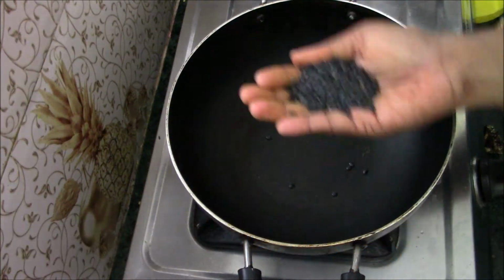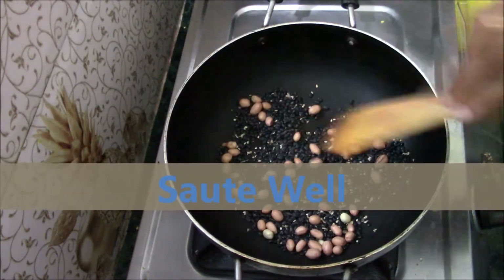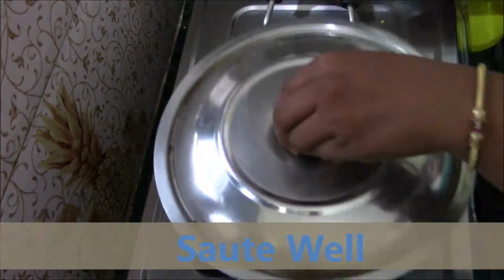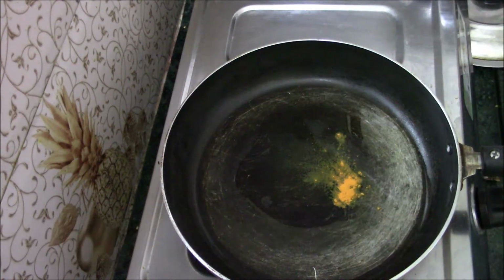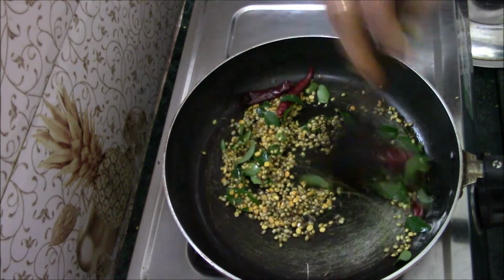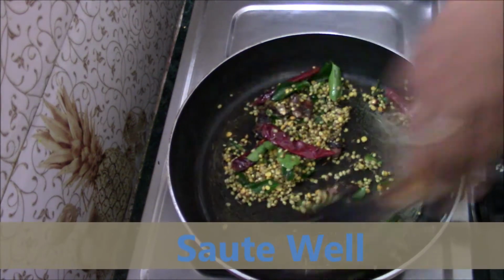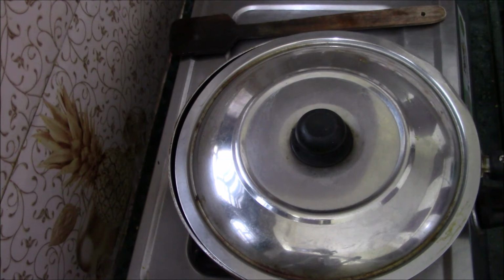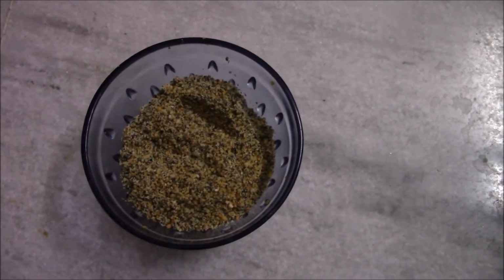Horse Gram Powder || Vulavala Podi || Powders || Podulu || AvanPakasastram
hi friends,
Welcome to Avan Pakasatram.
Myself Anusha and My friend Ramya, we both had started this channel to share our cooking skills.

In this channel we will share cooking recipes. All the recipes are tried and tasted by our families.

Horse Gram Powder

Required Ingredients:
 Horse Gram- 3 Cups
Urad Dal - 1 tbsp
Chana Dal - 1 tbsp
Dhaniya Seeds - 1 tbsp
Zeera Seeds - 1 tbsp
Red Chilies - 4
Ground Nuts - 1 tbsp
Sesame Seeds - 1 tbsp
Cashew nuts - 1 tbsp (optional)
Curry Leaves 1 stem
Tamarind small ball
Hing
Salt as req

Directions:
On the flame
Place a pan
Dry Roast Horse Gram, Ground nuts and cashews
Fry till Golden Brown
Keep Aside
Tampering
Place a pan
Add oil
Add Urad Dal
Add Chana Dal
Add Dhaniya Seeds
Add Jeera Seeds
Add Curry Leaves
Add Hing
 Saute Well
Fry till golden brown color
Mix all the ingredients and make a fine powder add salt
That’s it

Hope you will like our videos and our recipes.

My official PINTEREST pin:
AvanPakasatram:

My other YOUTUBE channels:
AvanAdvaitham
Avan&Ramya

My writings:
దయచేసి నన్ను ప్రతిలిపిలో అనుసరించండి :
ప్రతిలిపిలో మరెన్నో కథలు, కవితలు, వ్యాసాలను ఉచితంగా చదవండి

For   follow the following Link
Stotras in 9 lanugages:

Search "anusha pavan kumar" in Google Playstore and get remaining apps also
Jai Hind